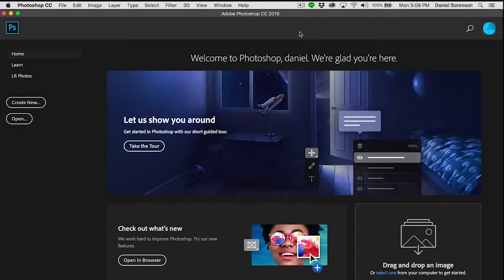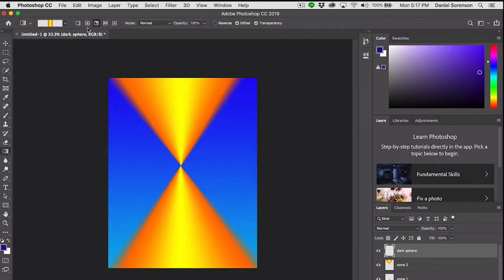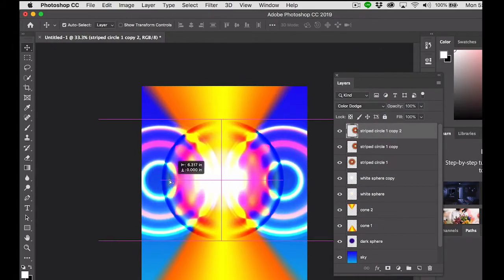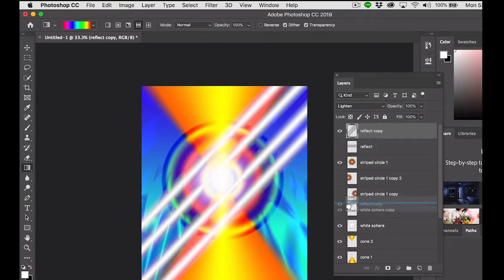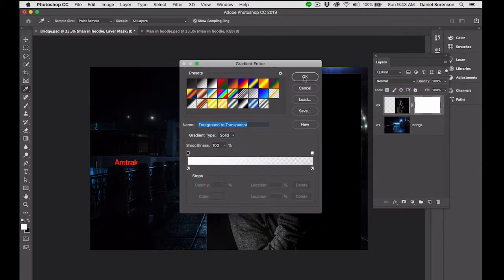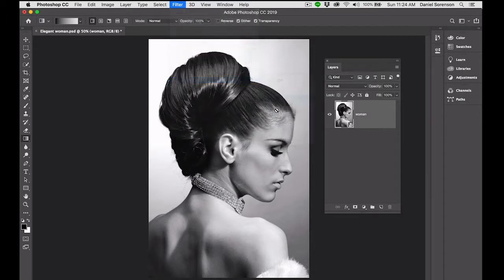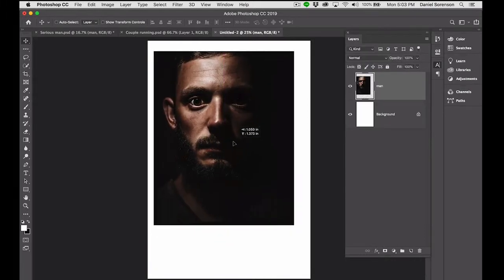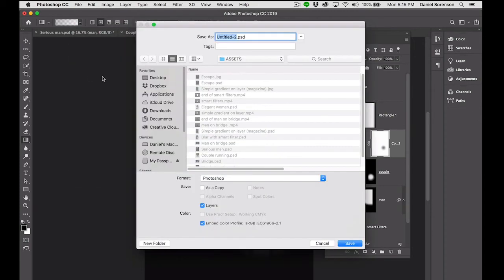Learn how to make the most of Photoshop Gradients with Daniel Sorenson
This tutorial teaches you all about using gradients in Photoshop. Gradients are one of Photoshop's most valuable and fun tools. You can use gradients to quickly add highlights and shadows, make a photo more dramatic, create a sense of 3D space, and generally add production value. In this tutorial you will learn all about the gradient tool, how to use presets and create custom gradients, and how different gradient styles can be used most effectively.